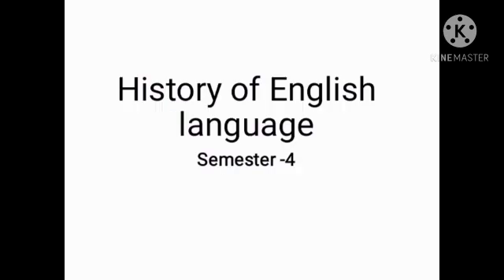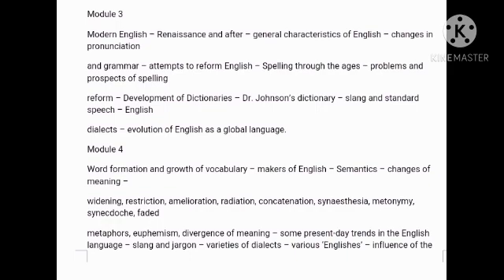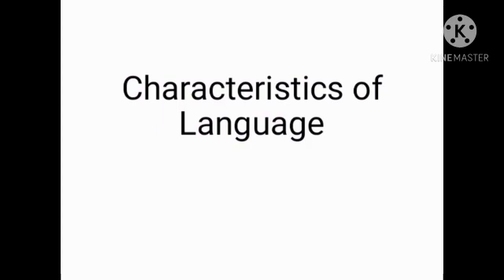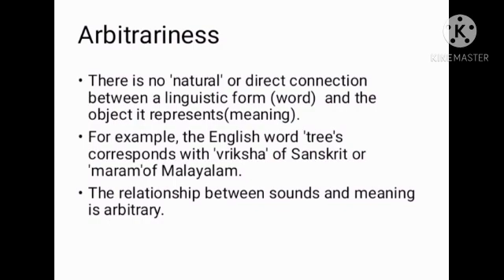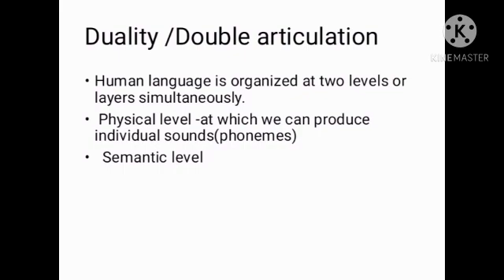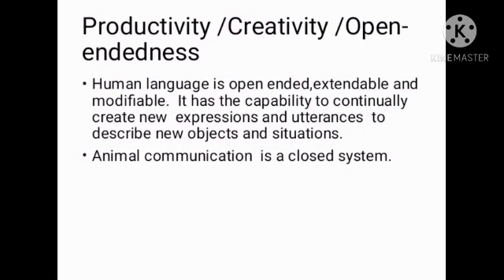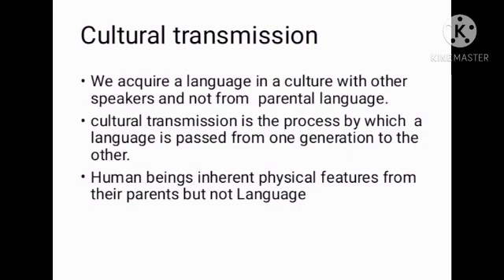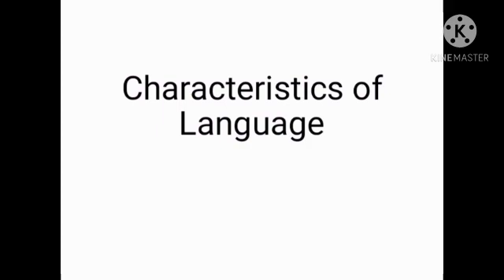LECTURE 1 HISTORY OF ENGLISH LANGUAGE SEM 4 BA ENGLISH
This lecture focuses on the topic 'Nature of language